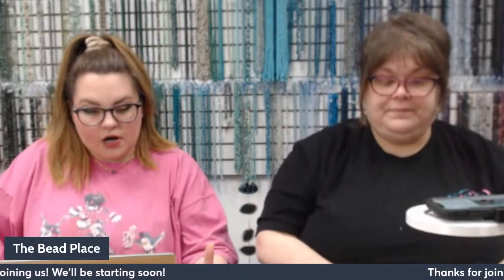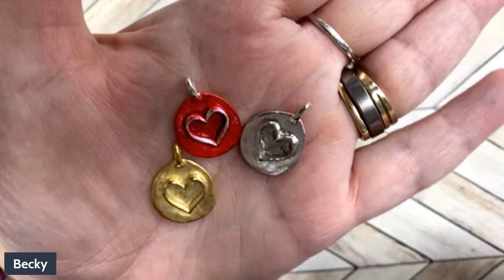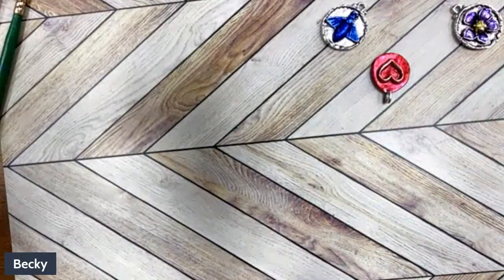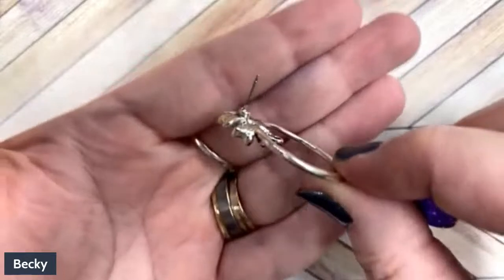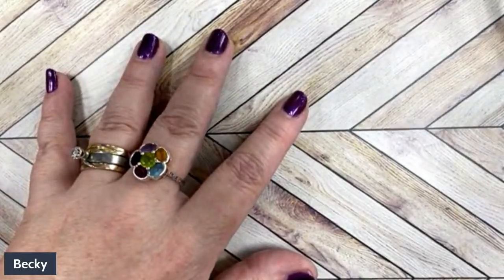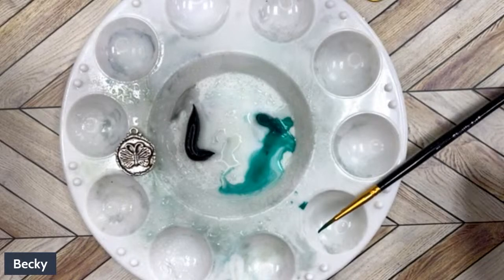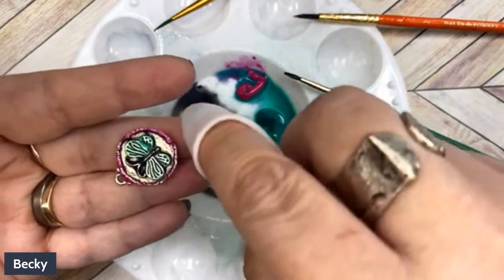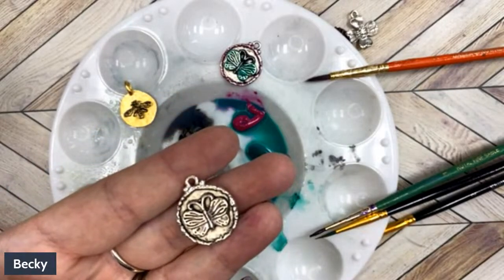New Spring Ideas! - The Bead Place Weekly LIVE Party!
Join Becky and Abbi of The Bead Place as we show you a roundup of our favorite new Spring items and some ideas for how to make them your own! Grab some paints and create with us!

Share projects you've created with Spring in mind in our Facebook Group